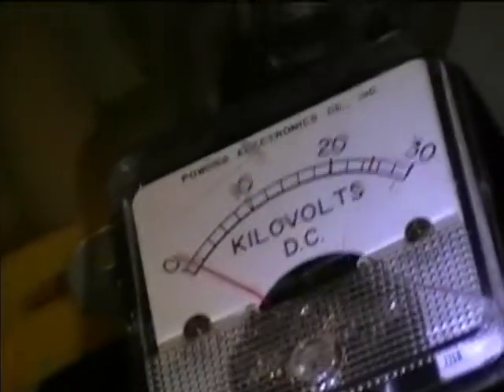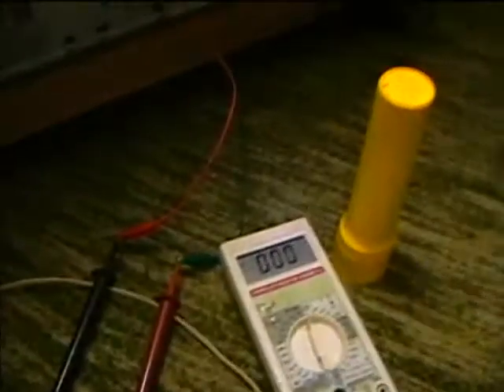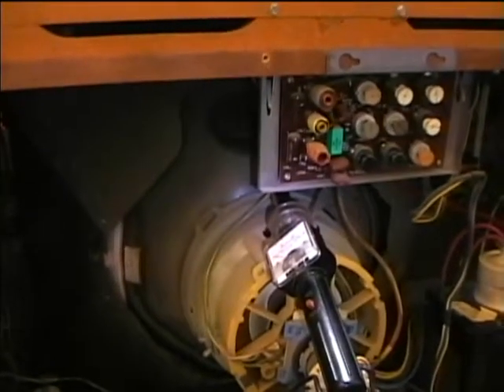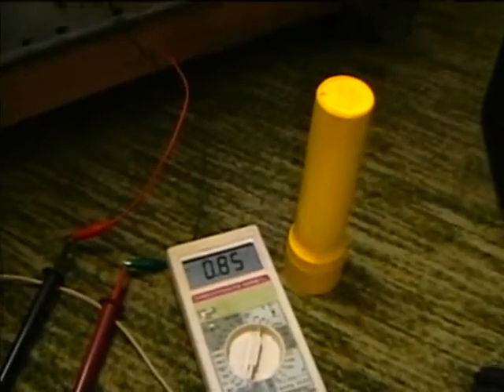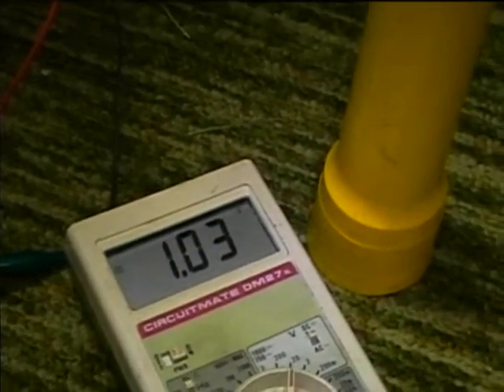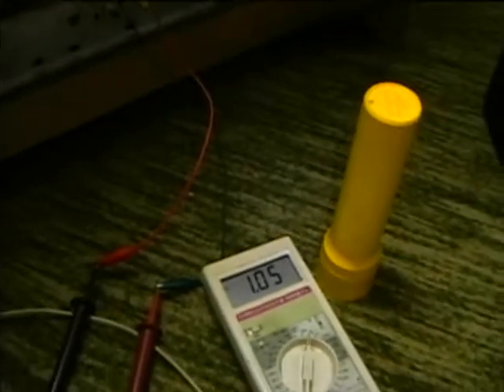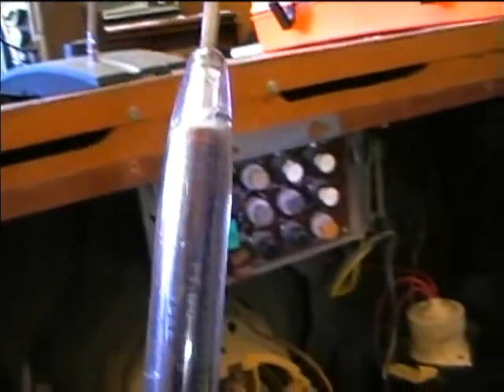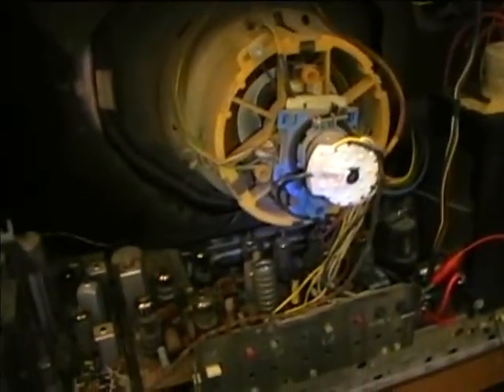1967 RCA CTC-28 tube type color TV high voltage check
I check the HV directly with a Pomona Electronics HV meter and check the regulator current.